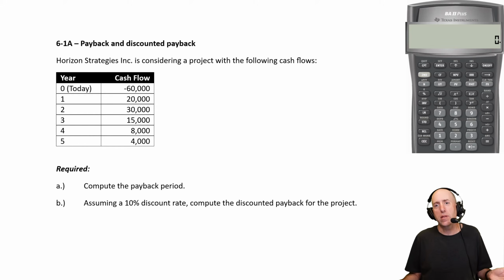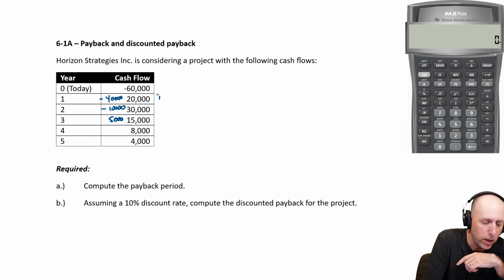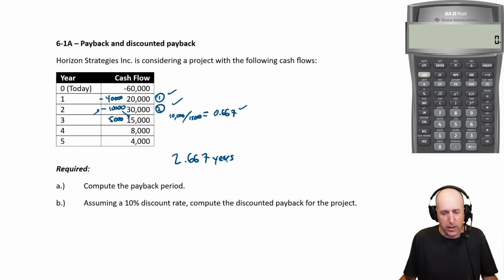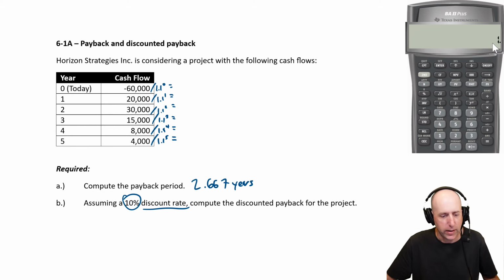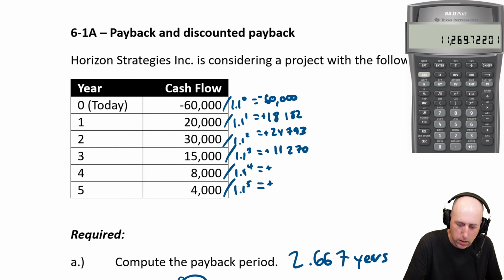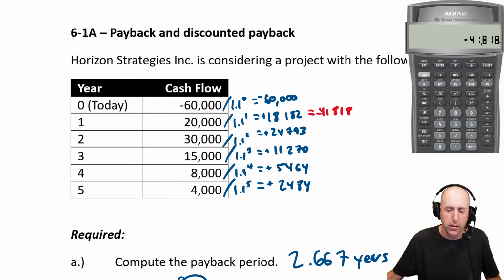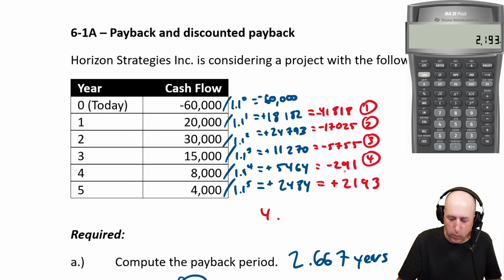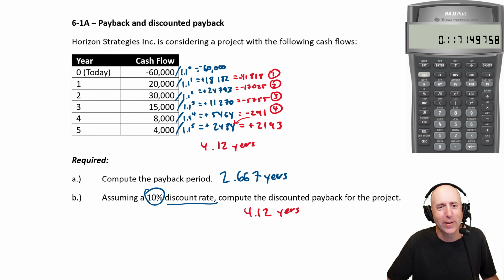CF 6-1A – Payback and Discounted Payback – Corporate Finance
In This Video:
We work through Problem 6-1A – Payback and discounted payback – from the Corporate Finance workbook, building the complete solution step by step.

Module Overview (Module 6: Payback Period, IRR and Net Present Value):
This module covers capital budgeting decision rules. Learn payback and discounted payback, average accounting return, internal rate of return (IRR), net present value (NPV), crossover rates, and the profitability index.